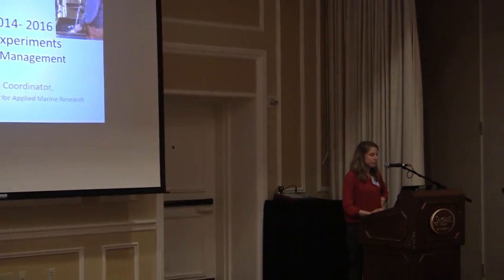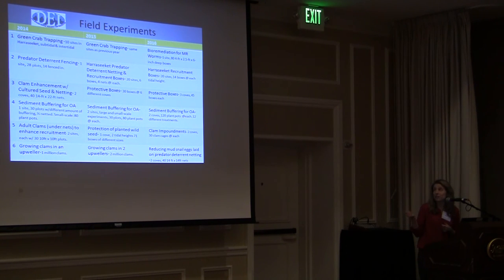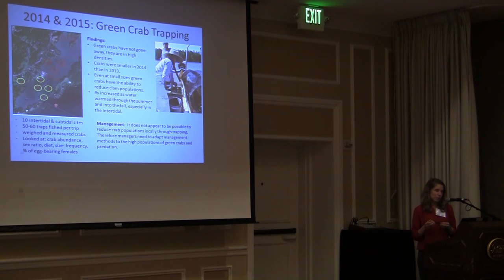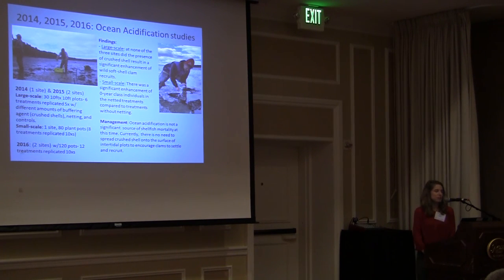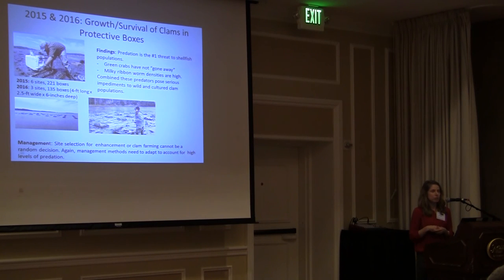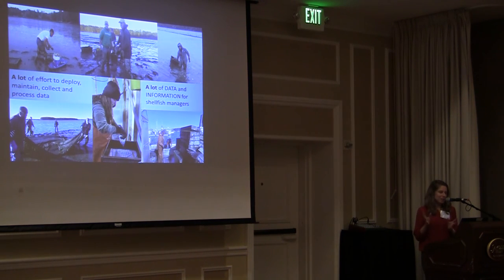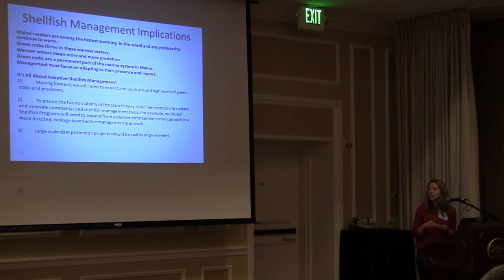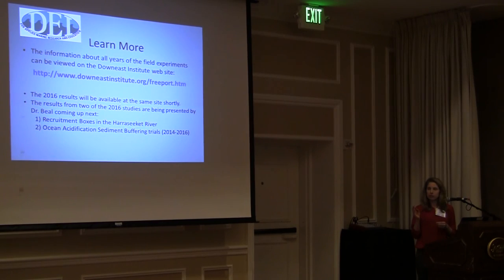Freeport Clam Field Experiments - Sara Randall | MFF 2017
During the biology block of Shellfish Focus Day at the 2017 Maine Fishermen's Forum, Downeast Institute Field Research Coordinator Sara Randall presented on an overview of clam field experiments in Freeport, Maine and implications for management.